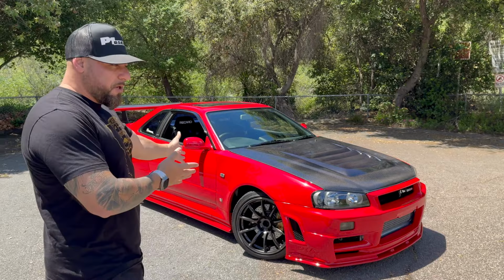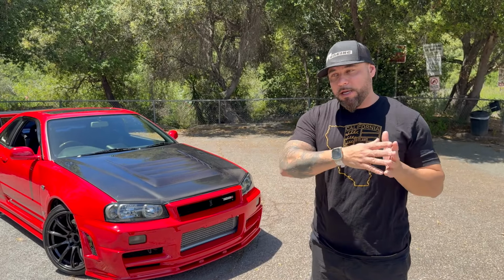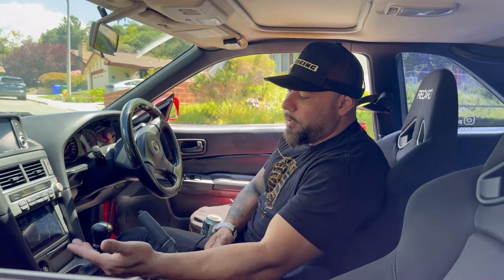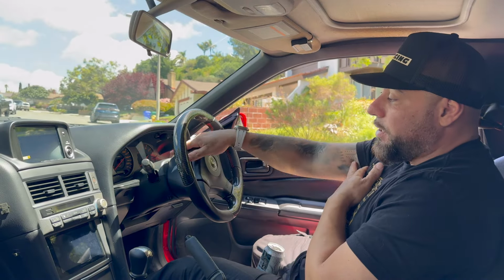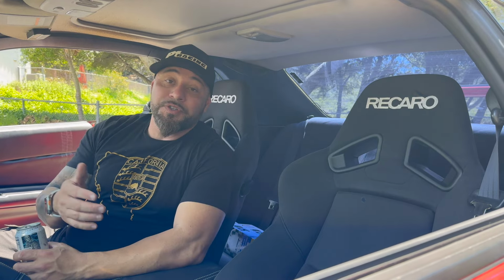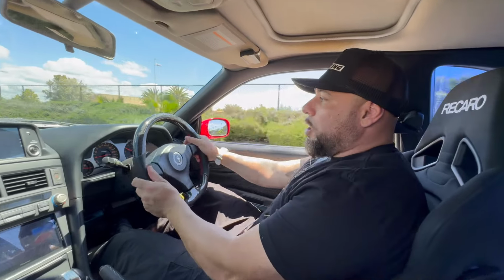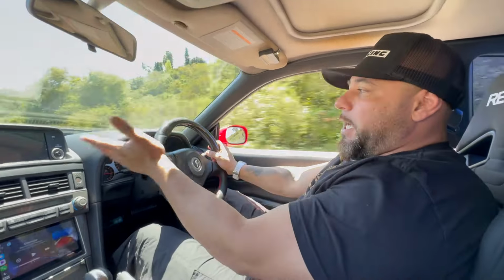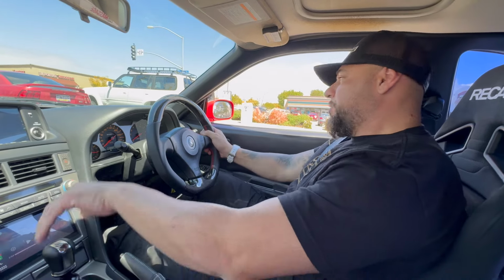FIRST DRIVE IN MY R34 FRESH FROM JAPAN!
Widebody BMW E30 M3 2JZ Single Turbo Swap
Mk4 Toyota Supra Single Turbo
Need For Speed BMW M3 GTR
Lamborghini Gallardo
Sprinter Van
R34 Skyline